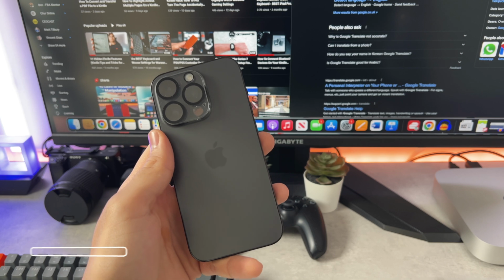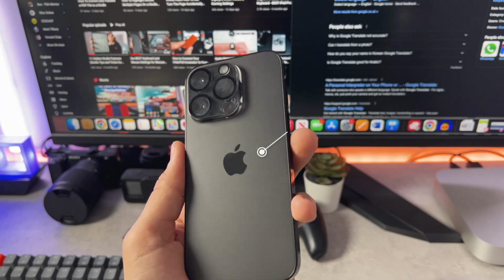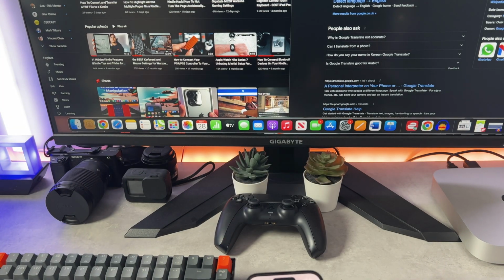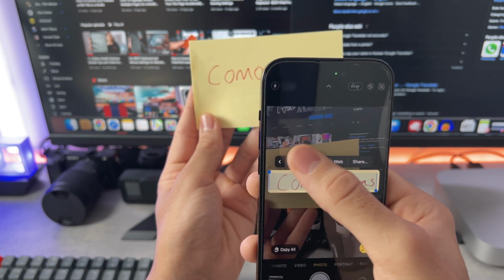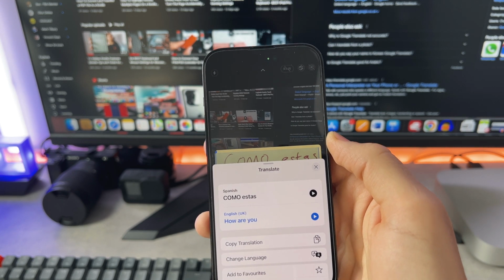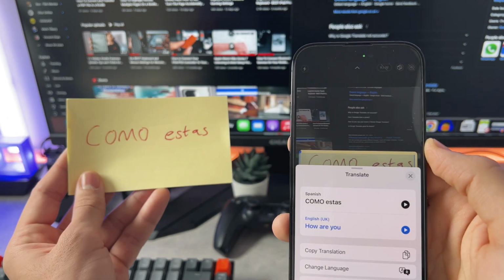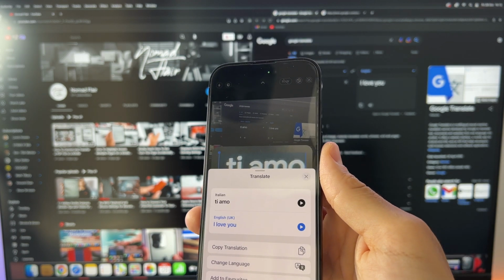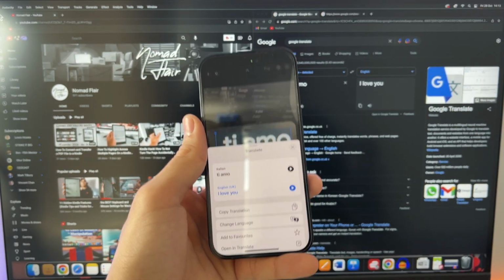How to Translate Text On the iPhone 14 Pro!!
This tutorial will show you how to translate any text whether digital or written on a piece of paper into any language on the iPhone. Highly useful when travelling.

.MY GEAR.
My Monitor
My Keyboard - Keychron K2v2
My Mouse - Razar Viper Ultimate
Astro A50's gaming headset
Kindle Paperwhite
GoPro Hero 10
Logitech Combo Touch
iPhone 13 Pro
Desk Mat
RGB Light Strip
LIFX Beam
Ear Phones
Apple Watch
Ikea Drawers

.INVESTING & CRYPTO LINKS.

Earn free crypto when opening an account with FTX

🚀  Make your YT videos rank in search by signing up to TubeBuddy